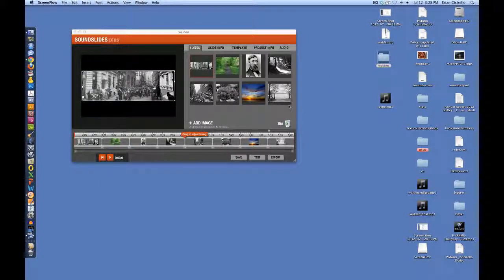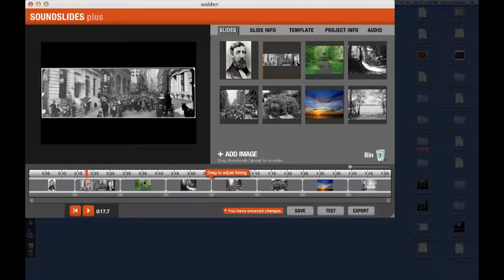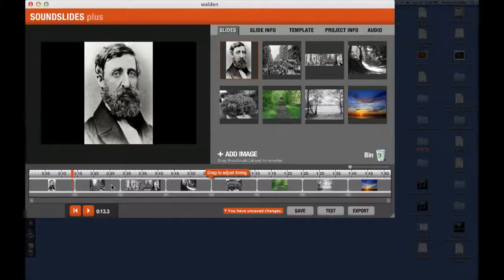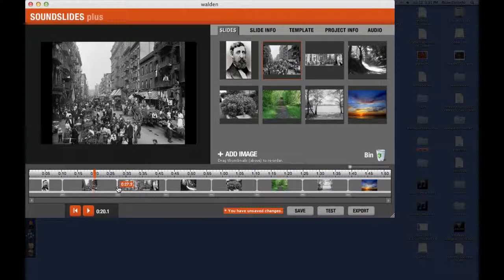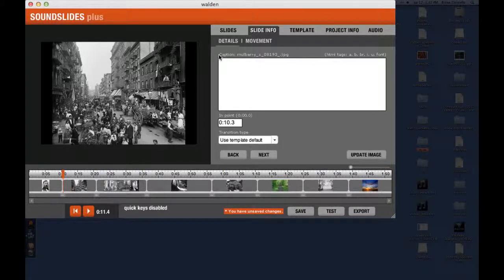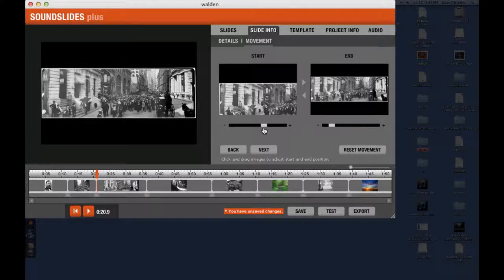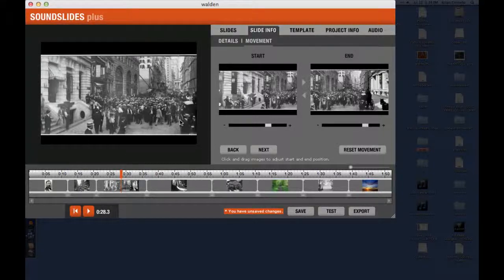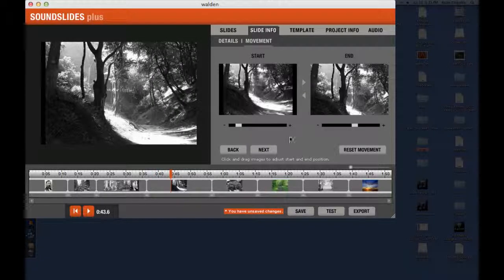Soundslides Pans and Zooms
Manipulating the timeline and creating pans and zooms in Soundslides.